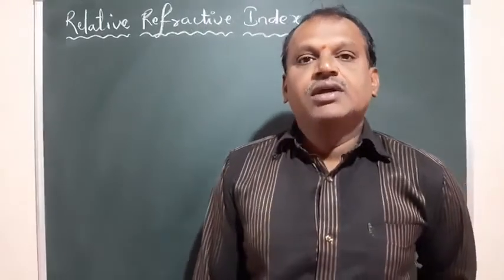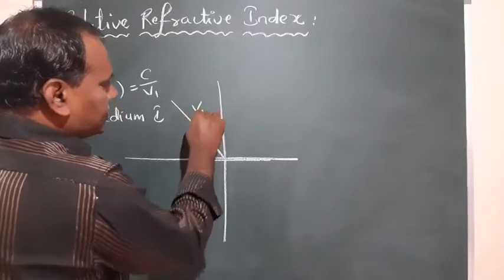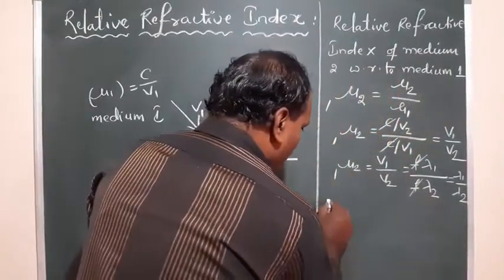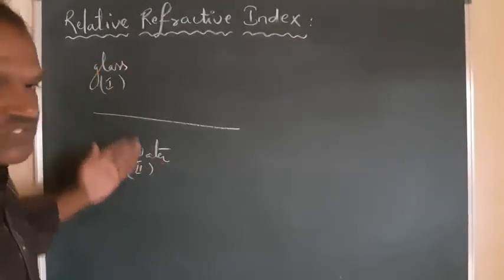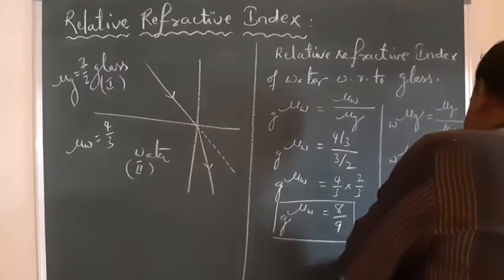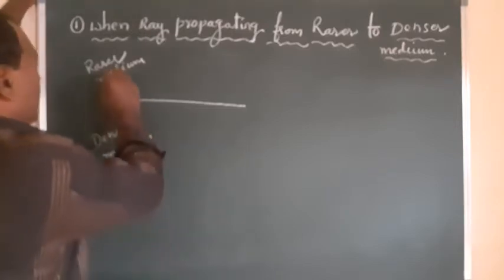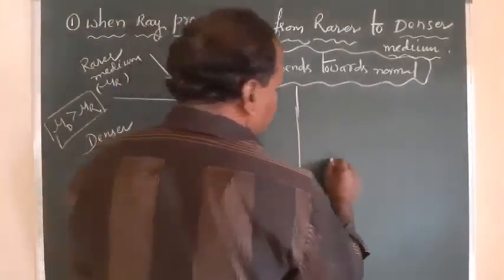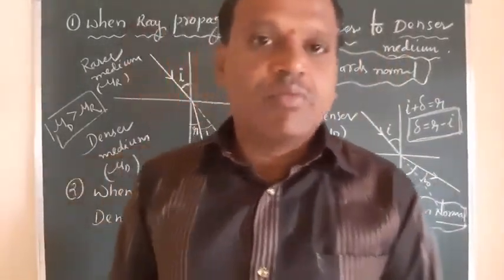Cbse 10th Refraction..9